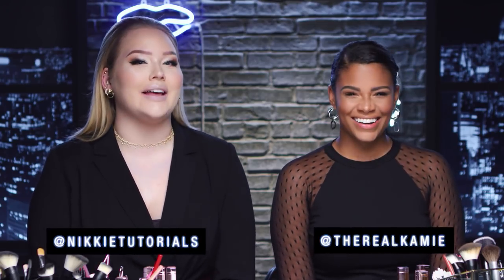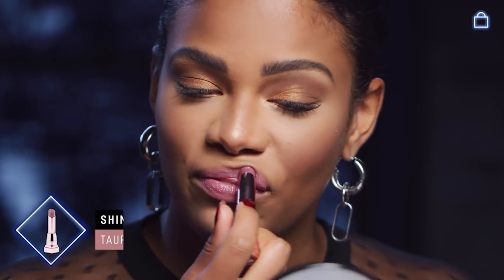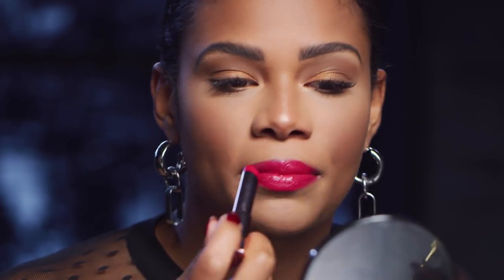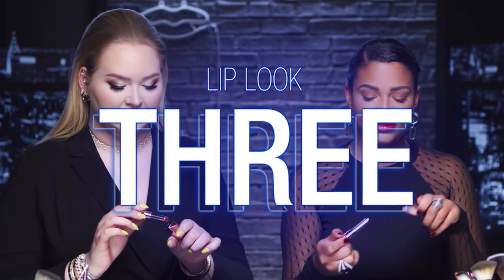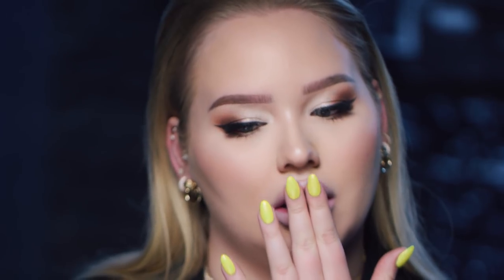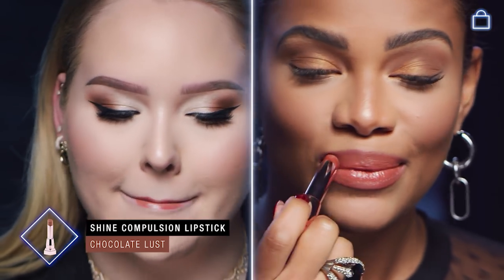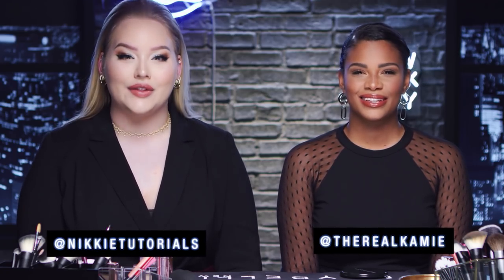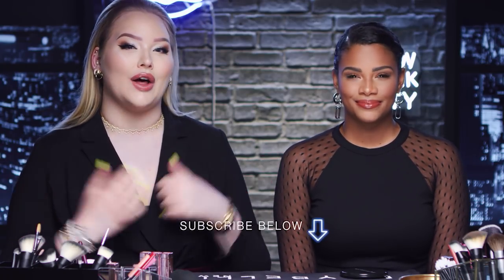NikkieTutorials + Kamie Crawford Test-Drive Our NEW Shine Compulsion Lipsticks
NEW! Nikkie Tutorials and Kamie Crawford test-drive our new Color Sensational Shine Compulsion Lipsticks. This is Maybelline’s very first oil-in-lipstick formula that hydrates and delivers a rich, vibrant shade with an ultra-shiny finish. If you love a gloss but hate the stickiness, our Shine Compulsion Lipsticks are just what you need. With 15 shades that range from classic mauves to bold, saturated shades, there’s a lip color for everyone. Pucker up, babellines, our new Color Sensational Shine Compulsion Lipsticks are sure to be on rotation in your everyday routine all year round. Follow along for tips and tricks from Nikkie and Kamie as they try out our new glossy lipsticks in a variety of shades!